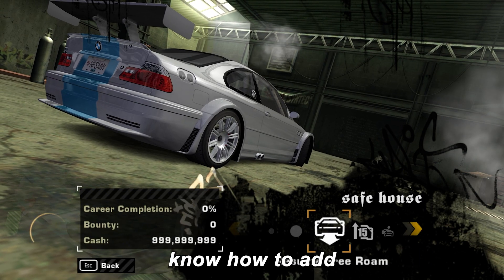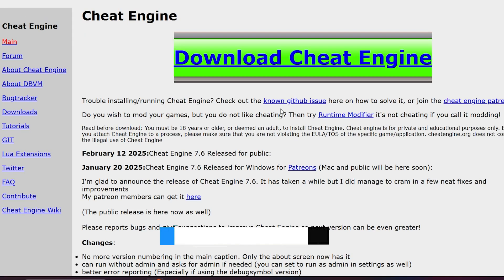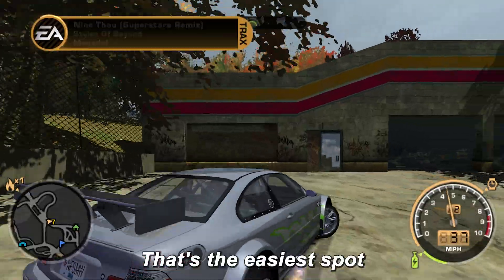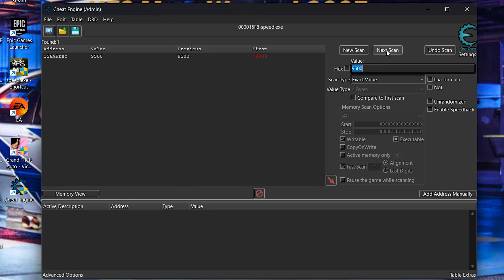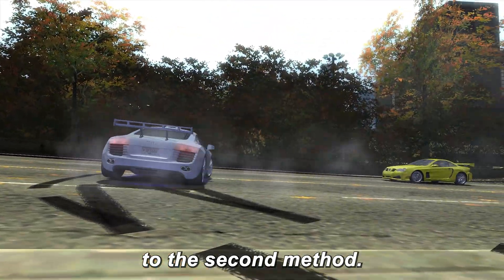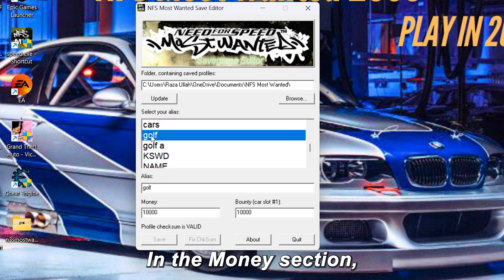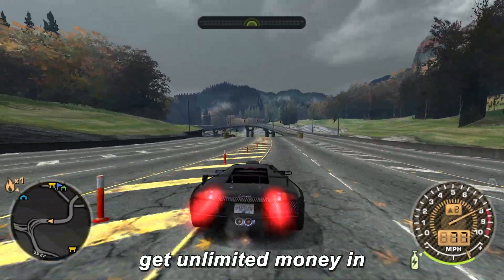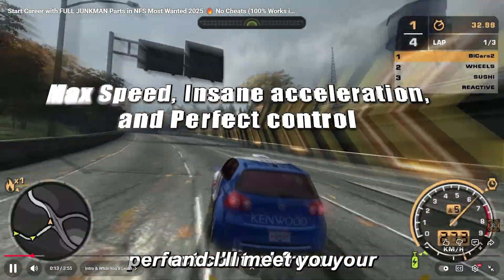NFS Most Wanted 2005: How to Get Unlimited Money in 2025 (Cheat Engine + Save Editor Guide)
Get Unlimited Money in NFS Most Wanted (2025) — 2 WORKING Methods! 🔥

💰 Want unlimited money in NFS Most Wanted 2005 — even in 2025?
In this tutorial, I’ll show you two 100% working methods to get unlimited cash — one using Cheat Engine, and another using Save Editor.
Both are safe, tested, and work perfectly in single-player / offline mode of NFS MW 2005.

🚀 In this video you’ll learn:

✅ How to download and install Cheat Engine safely

✅ How to edit your in-game money value

✅ How to use Save Editor to instantly add unlimited money

✅ Step-by-step instructions for both methods

✅ Tested on Windows 10 & 11 (2025 update)

🔥 Works on NFS Most Wanted 2005 (PC) — no mods required!
💡 Make sure to watch till the end — because Method #2 is even faster!

⏱️ Timestamps:
00:00 Intro - Unlimited Money
00:32 Method 1 – Cheat Engine
02:27 Method 2 – Save Editor
03:54 Outro & Next Tutorial

We’ll be using Cheat Engine from its official website — cheatengine.org — to modify money in single-player NFS Most Wanted.
This is completely safe for offline use and doesn’t affect any online gameplay.

Works only in single-player/offline mode.

The mods and tools featured in this video were created by skilled and passionate modders from the NFS community.

I do not create, own, or distribute any of these mods. This video is made purely for educational and entertainment purposes.

📌 Always back up your game files before using any mods or tools. You install them at your own risk.

📧 Copyright Concerns?